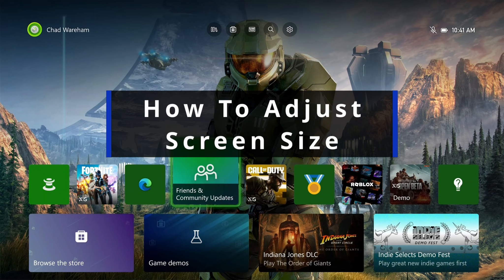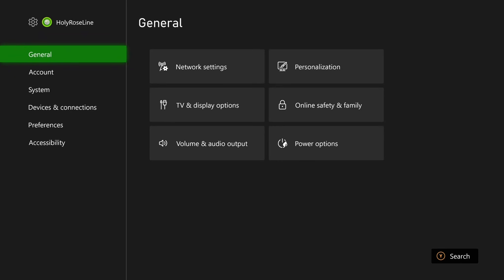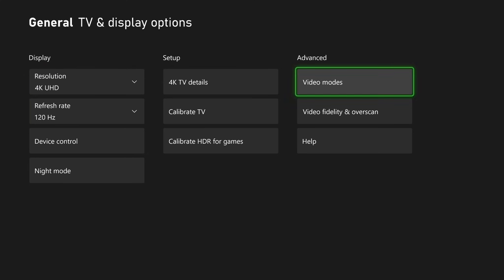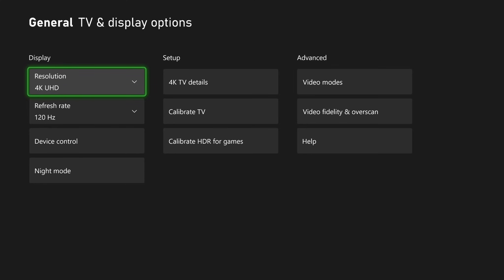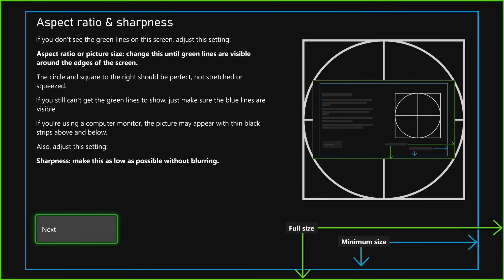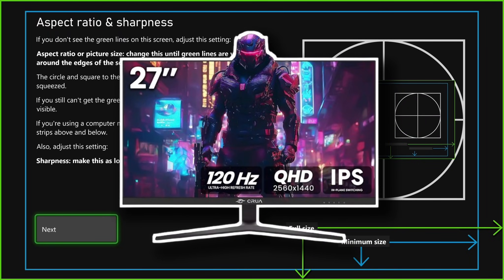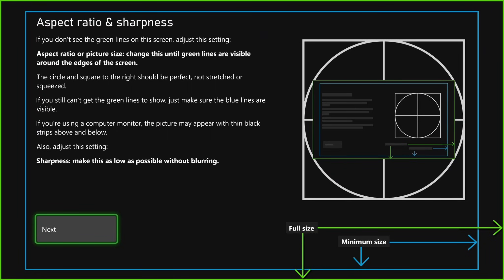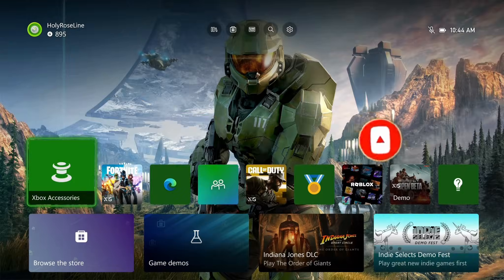How To Adjust Screen Size on Xbox Series X|S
In this guide, learn how to adjust the screen size on your Xbox Series X|S for your tv or monitor. Hope this helps!